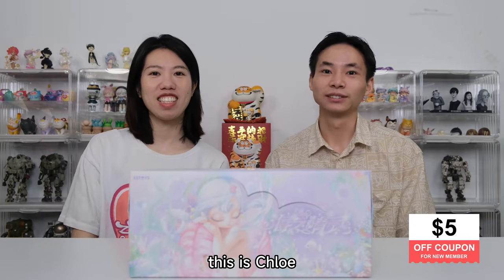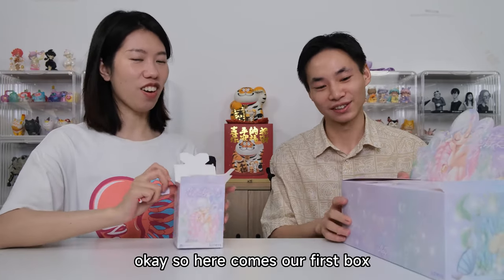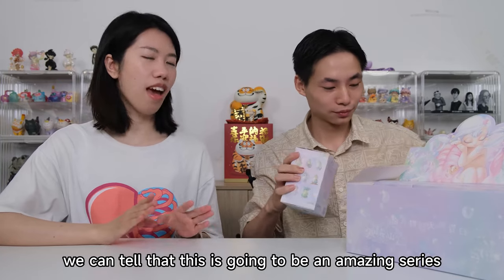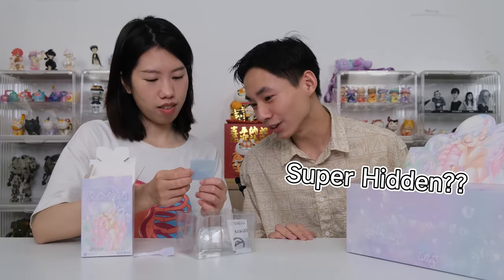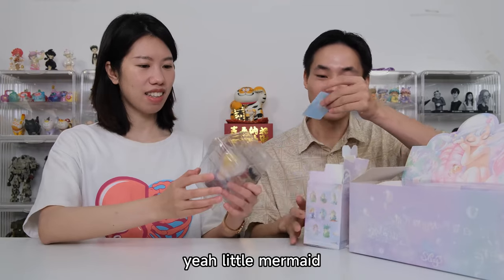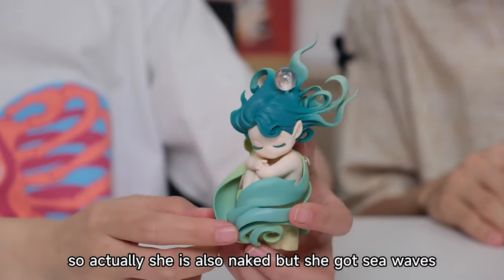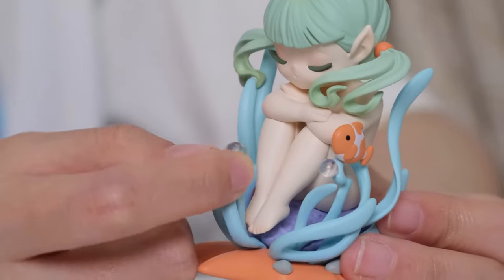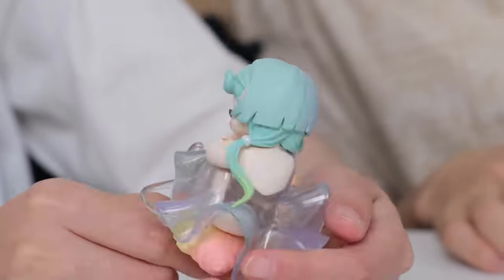Unbox With KikaGoods! | Sleep Sea Elves Series Blind Box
Dive into the deep sea! Look what I've found! 👀